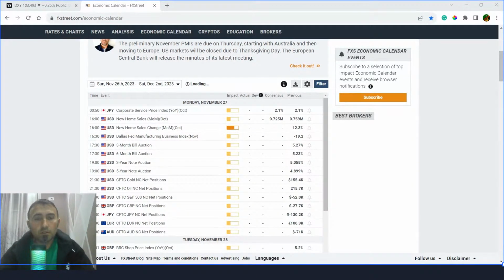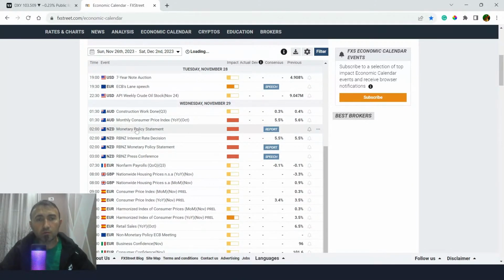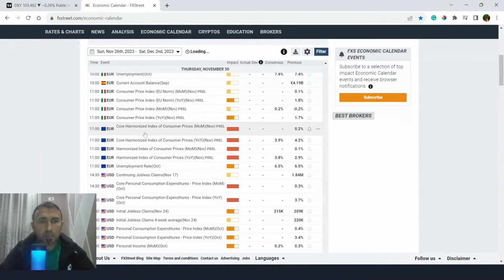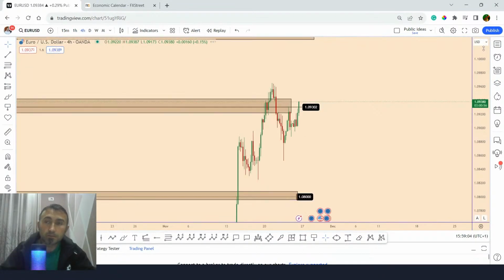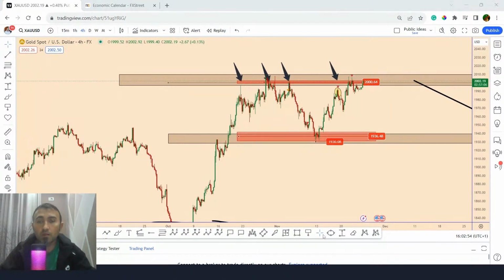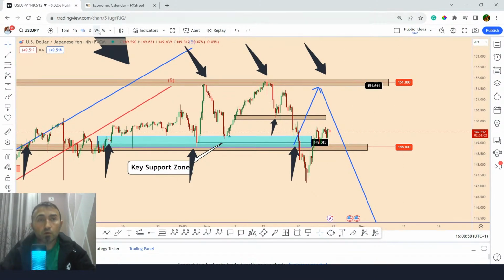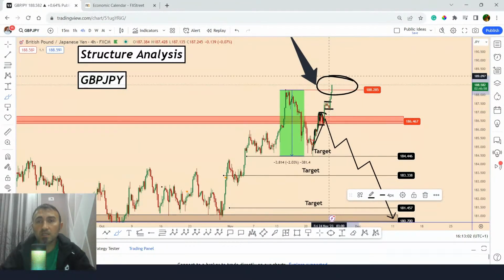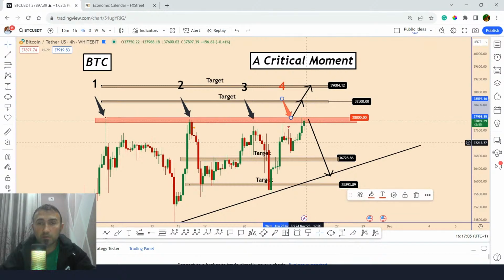Where To Focus Next Week 27-Nov-2023! Forex Fundamental and Technical Analysis!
In focus will the the economic calendar for the new week.
What should we know?
What to expect from the majors?